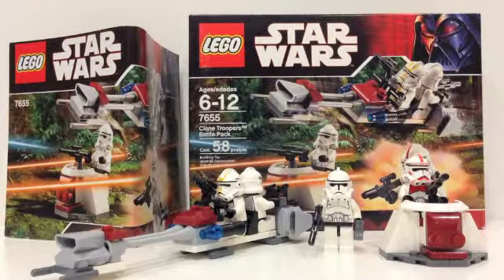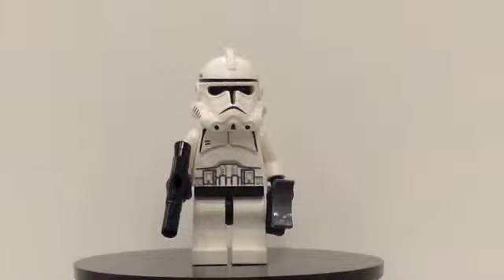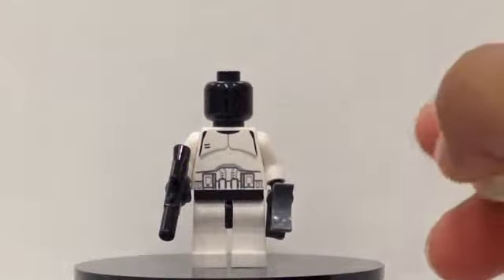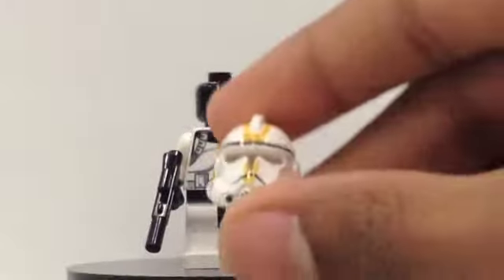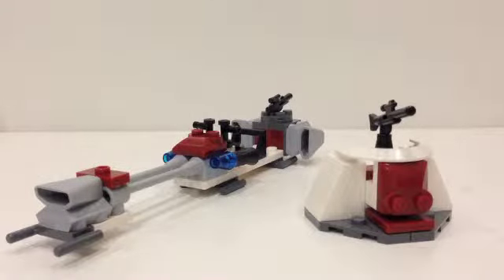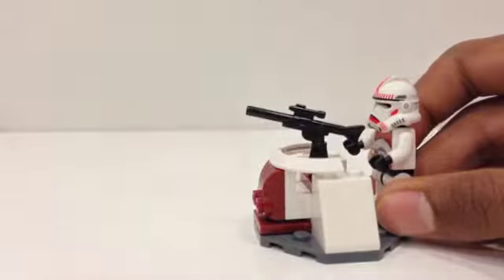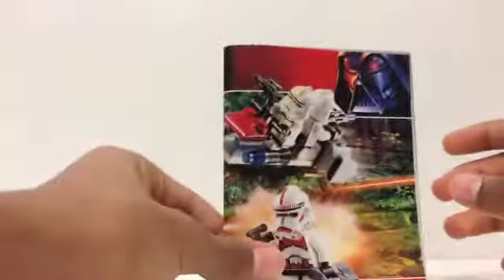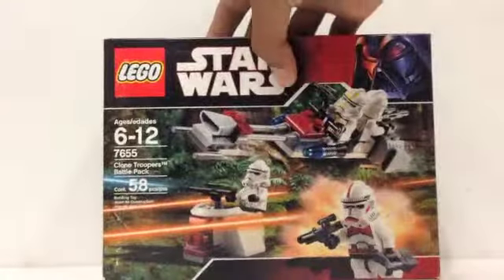Lego 7655 Clone Troopers Battle Pack (2007) Review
This is the review on set 7655 Clone Troopers Battle Pack. It came out in 2007, is ages 6-12, and has 58 pieces. It's original retail price was $9.99 and it includes 4 minifigures.